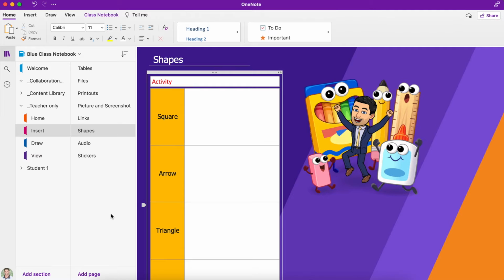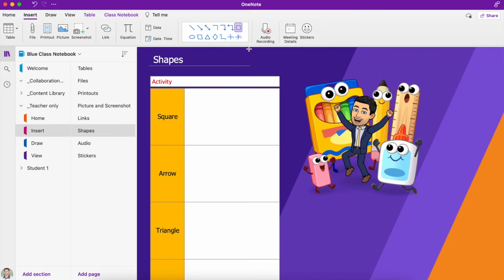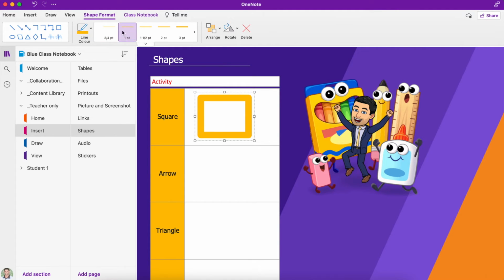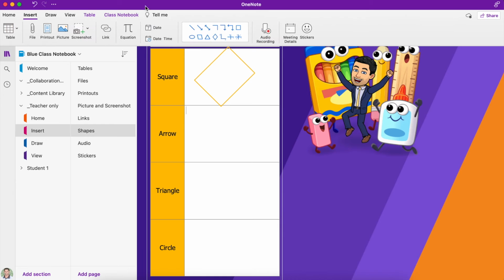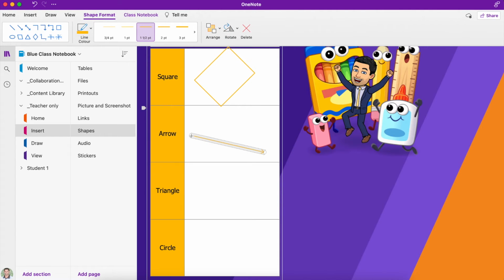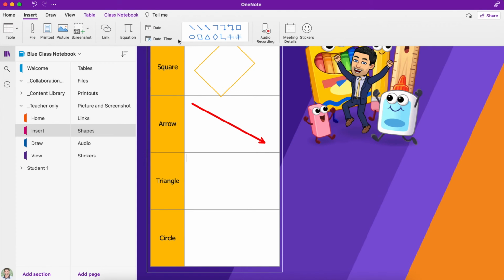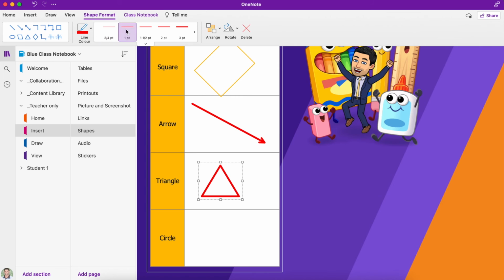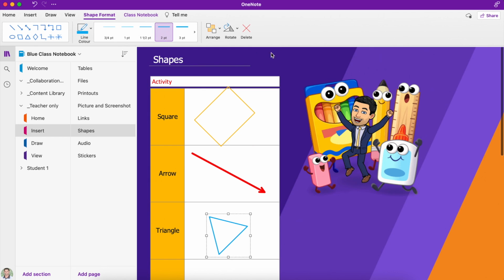Class Notebook for Students - Shapes on Apple MacBook 🏄‍♂️